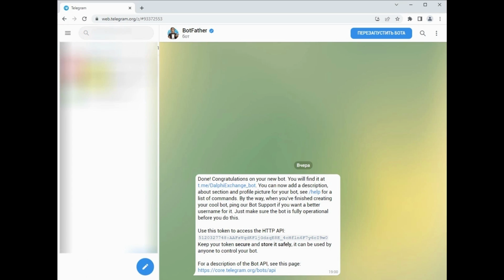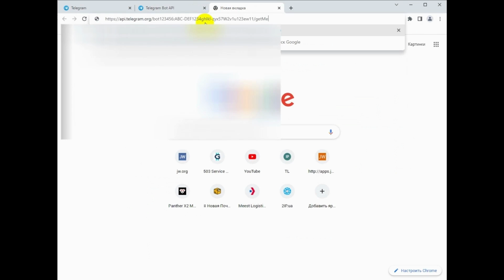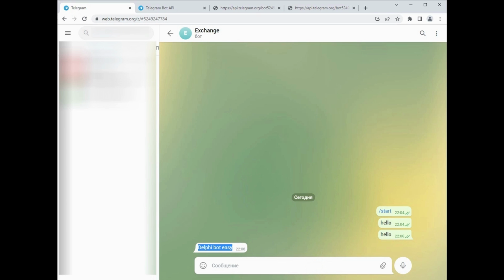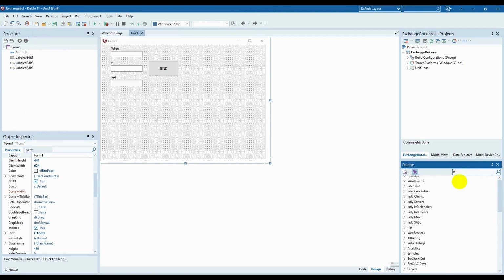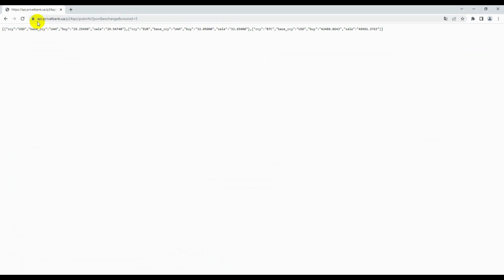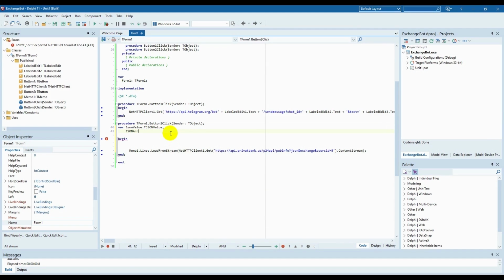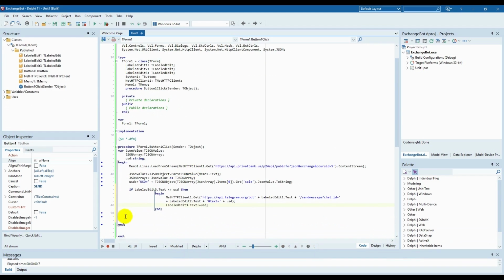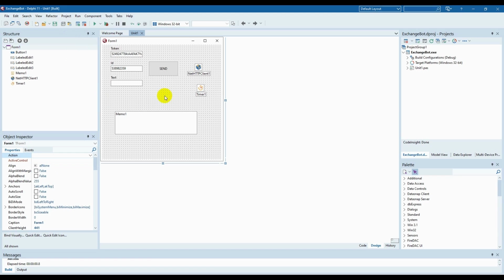How to automate the tracking of changes in exchange rates using Delphi. Step by step guide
In this video we show how to create a Telegram bot that will send information regarding changes in the bank’s currency exchange rates in Delphi?

Softacom is the world’s leading Delphi software development services & software solutions provider and Embarcadero partner.
Since 2008 we help enterprises and mid-size companies to modernize & migrate software made with Delphi.
We also design and build web, desktop, mobile, IoT and Cloud software from scratch using Delphi, RADStudio IDE and other Embarcadero tools.
Our experience accumulates the entire period of Delphi technology existence. This allows us to modernize or migrate software built with any version of Delphi since its debut in 1995.

Services we provide:
* All types of Delphi software modernization including
* Migration of legacy Delphi software from old Delphi versions to the latest ones
* Migration of Delphi software to .Net and other technologies
* API development and API integration of Delphi software with modern platforms
* UX / UI modernization of old Delphi software
* Support of old and legacy software built with Delphi
* Custom software development on Delphi and Delphi compatible technologies
* Development of native and cross-platform mobile applications using Delphi, FireMonkey.
* Delphi consulting services